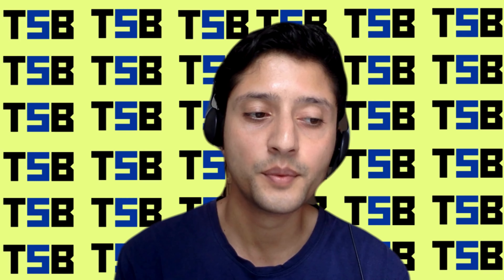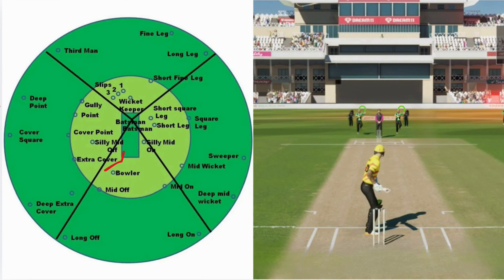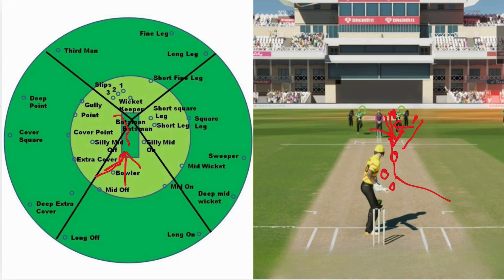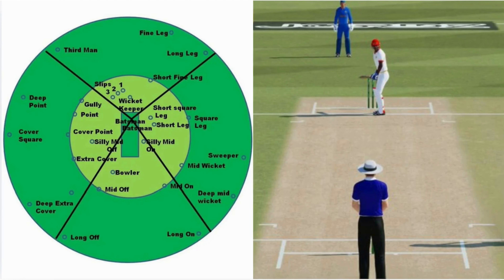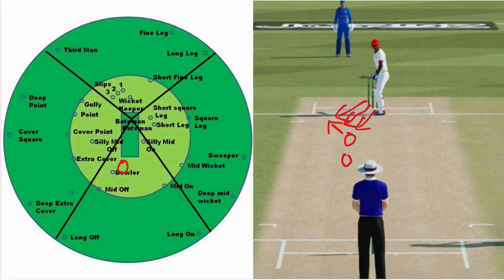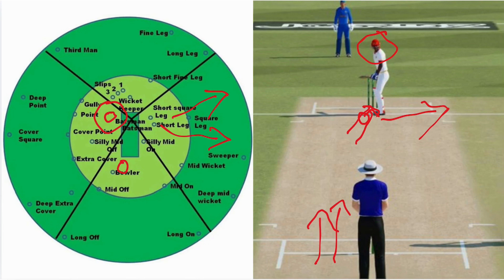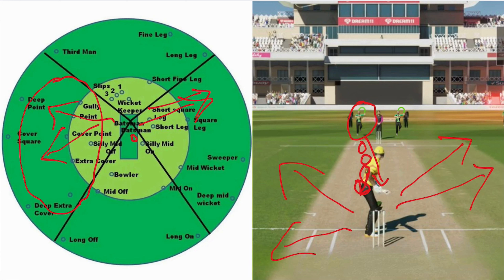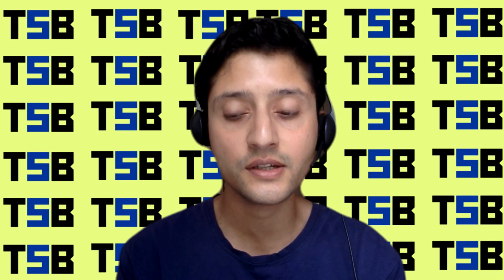कसरी Sandeep Lamichhane ले क्यानडा विरुद्धको तेस्रो ODI जिताउन सक्छन? | Pre Match Analysis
This video is a pre-match analysis and strategy of Nepal vs Canada to be held on 18th Sept 2024, 3rd ODI as part of the CWC League 2.

Nepali Cricket
नेपाली क्रिकेट
सन्दीप लामिछाने
नेपाल vs क्यानडा
Nepal vs Canada live
Nepal vs Canada Pre Match Analysis
Nepal's playing 11 against Canada
Nepal vs Canada Highlights
Nepal vs Oman Highlights
Nepal vs Oman Post Match Analysis
Nepali Cricket Live
Nepali Cricket Analysis
Nepali Cricket Team
Gulshan Jha
Nepal's starting 11 against Oman
Nepal vs Oman live match
Nepal vs Oman pre match analysis
Nepal Premier League marquee players
आईसीसी विश्वकप क्रिकेट लिग २
Kushal Malla, Kushal Bhurtel & Dipendra Singh Airee dropped
Nepali Cricket Fans
Cricket World Cup League 2 Nepal vs Oman
Nepali players in Canada
Nepali Cricket Analysis
Rohit Paudel
Kushal Malla
Sandeep Lamichhane
Kushal Bhurtel
Dipendra Singh Airee
Aarif Sheikh
Sompal Kami
Karan KC
Monty Desai
Nepali Cricket Highlights